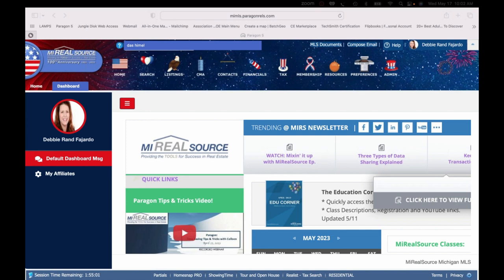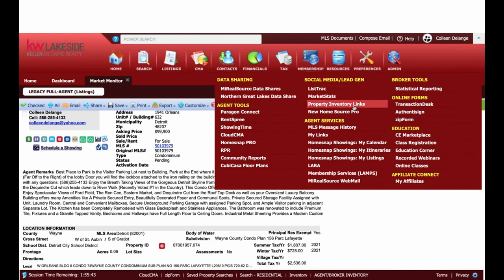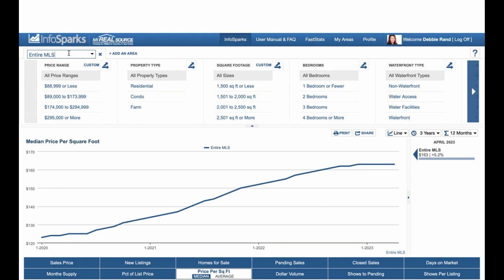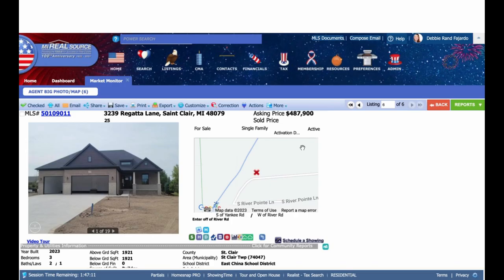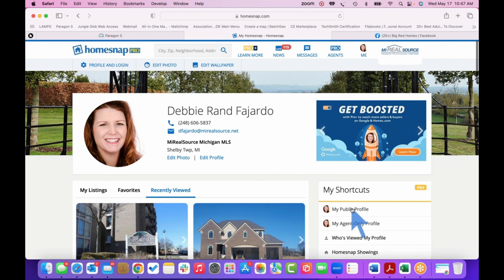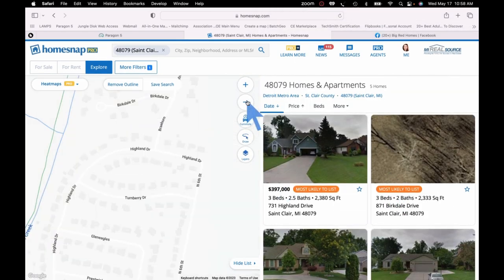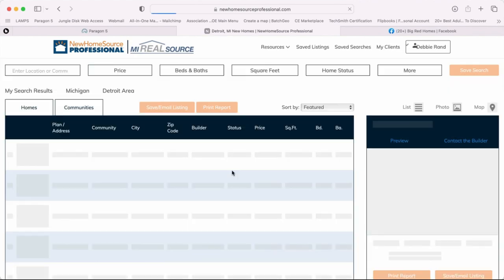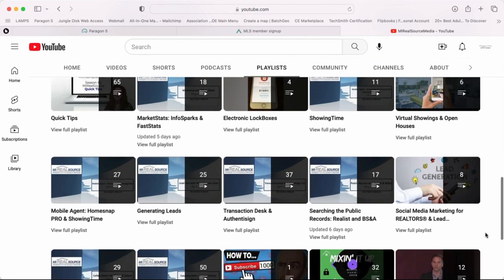Lead Gen with MiRealSource Tools 05 17 23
MiRealSource brings you many great products! Cloud CMA, Single Property Website, Homesnap Pro and MarketStats are all part of the Lead Generation series and it won't cost you anything extra.

Debbie Fajardo, Director of Education for MiRealSource shows you the different ways to share your info and listings to your favorite social media accounts.

Posting on your Social Media accounts to gain more clients is what every agent needs! In this Hands-On class you will:

• Post on your Business Page to show you are a Market Specialist using MarketStats
• Share your profile or listings on Homesnap Pro,
• Post “What’s Your Home Worth” from Cloud CMA to gain Buyers and Sellers!
• Post your active listing on Social Media using our Single Property Website/ListTrac
• Share a listing from the New Home Source Professionals!